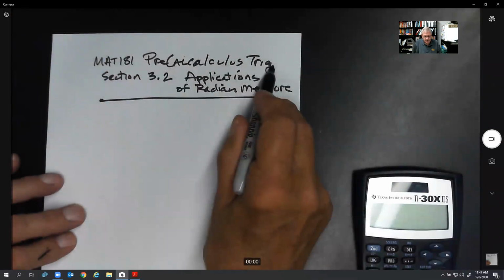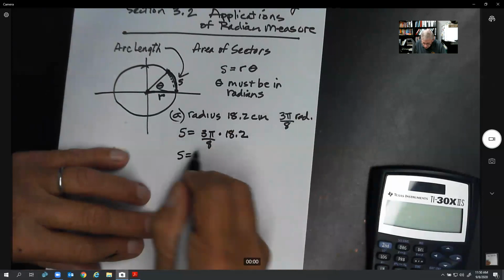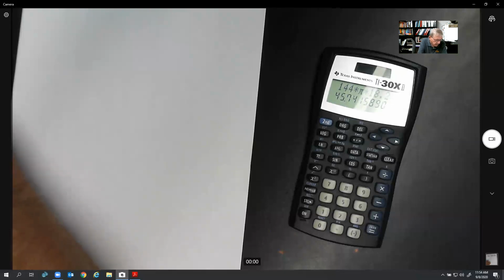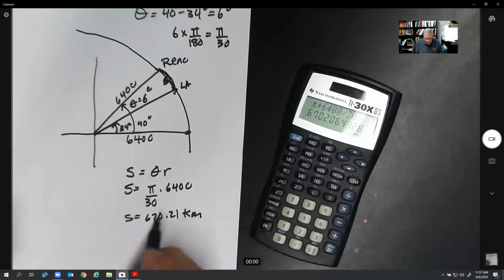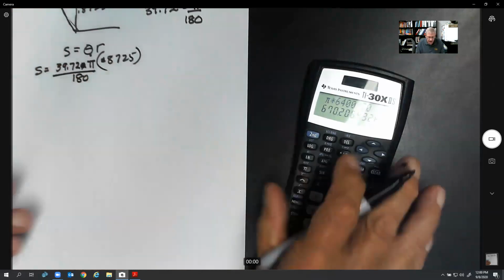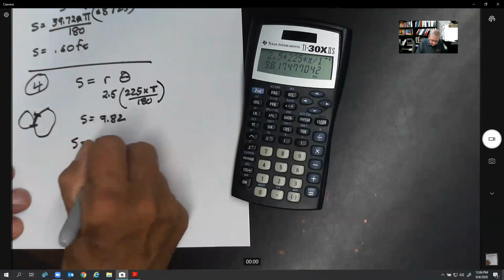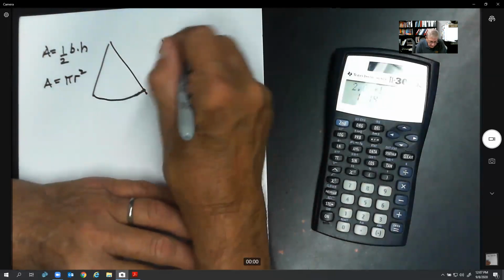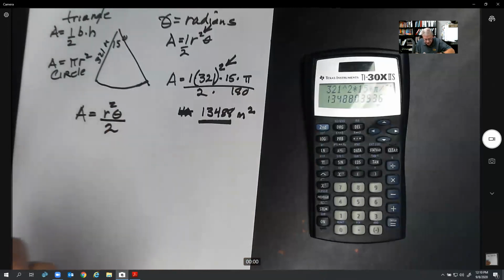MAT181 ZOOM 3 2